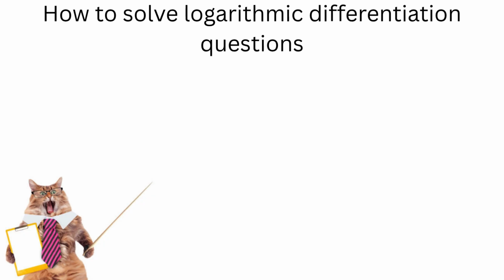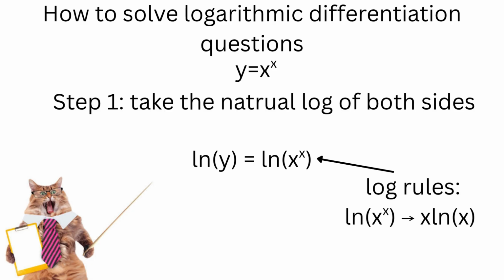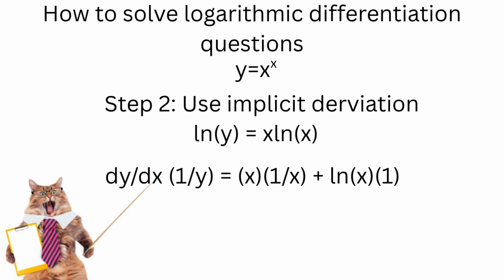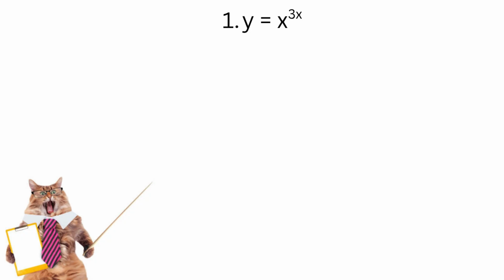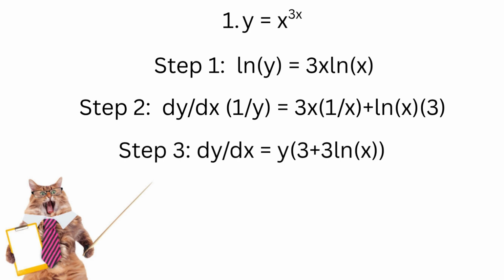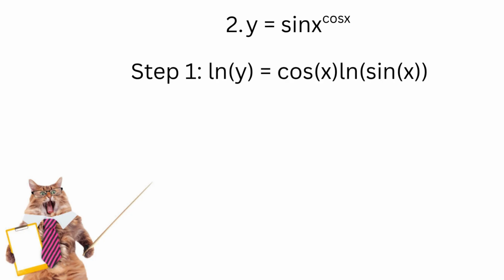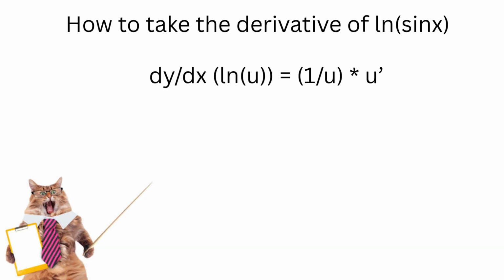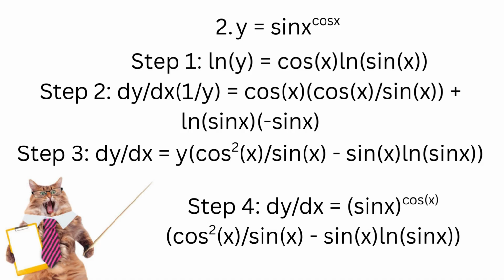Logarithmic Differentiation explained by Cats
If you need to know Logarithmic Differentiation you came to the right place :)